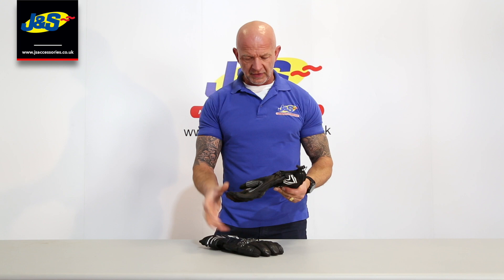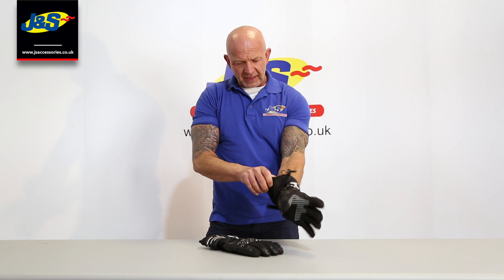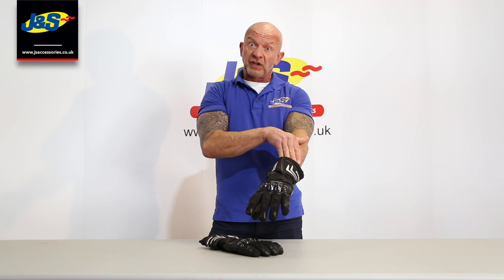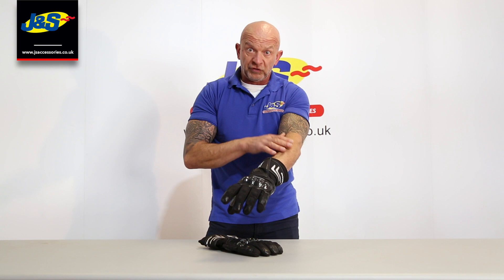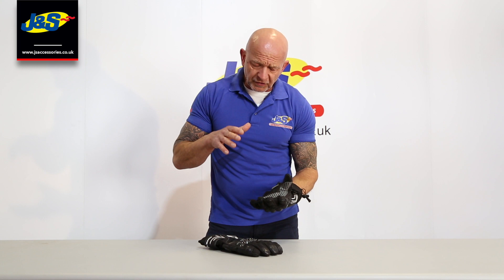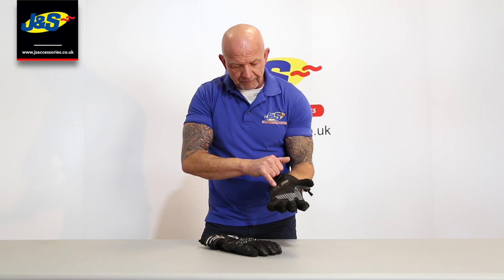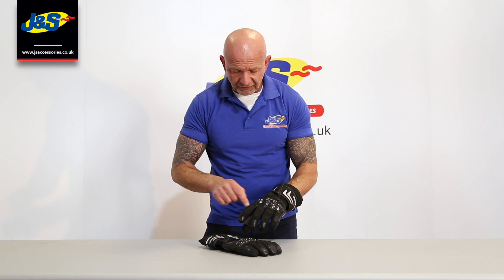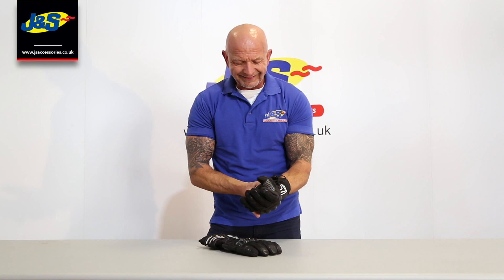Frank Thomas Aqua LT WP Gloves - J&S Accessories Ltd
The Frank Thomas Aqua LT WP motorcycle glove offers a leather and textile mix construction in a long gauntlet styling for Winter. A cosy thermal lining provides supreme comfort with a waterproof membrane keeping your hands dry. The Aqua LT WP gloves are CE approved with added protection in critical areas with hard armour at the knuckles, palms and fingers, extra padding and Aramid detailing. Added grip on the fingers provides a great feel on the bike, and reflective detailing provides extra night visibility. Adjustability at the cuff with a hook and loop strap, hook and loop cuff, and elasticated toggle give the perfect fit with minimum wind and water ingress.